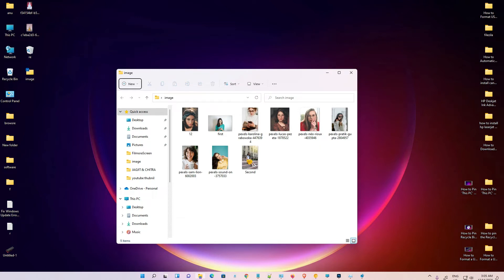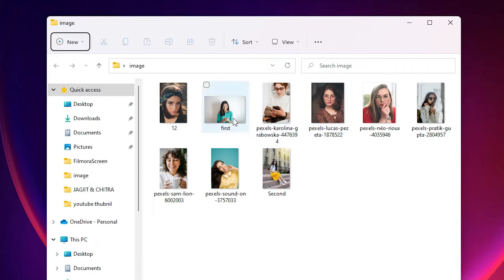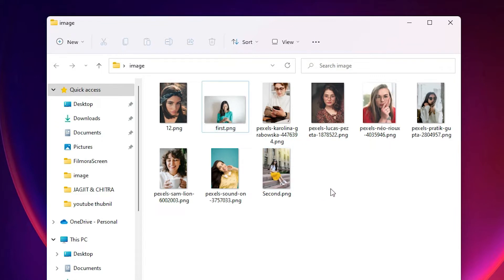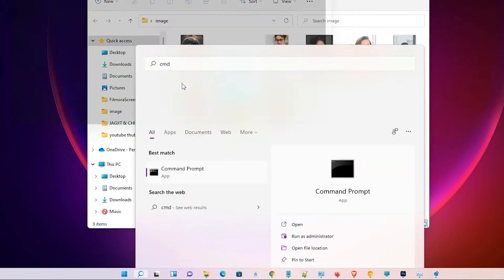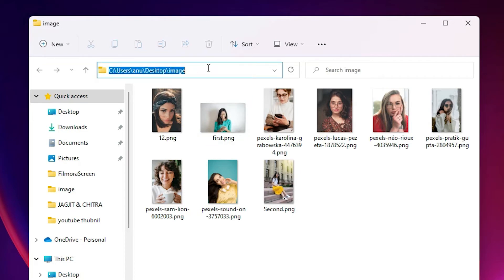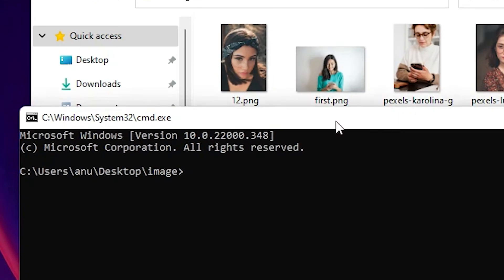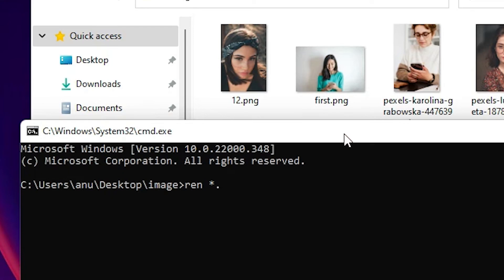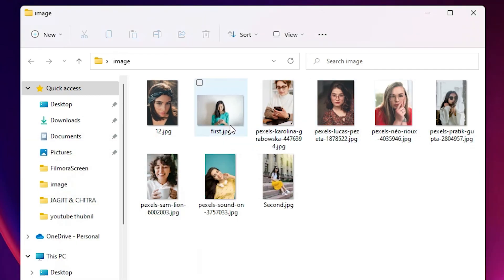How to Change Multiple File Extension in Windows 11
Many times we need to change our Multiple files file extension to  any other file extension.  by command prompt we can easily achieve this by the simplest way we can change all the file extension of our folders files  by the one line ..  watch the video and change the your file extension

Command
ren *.OldFileExtension *.NewFileExtension

example I  want to change .png to .jpg
ren *.png *.jpg

►Timestamps
0:00 - Intro
0:14 - How to Show File Extension in Windows 11
0:26 - open command prompt in current folder
0:56 - open a cmd window in a specific location
1:09 - Change Multiple File Extension in Windows 11